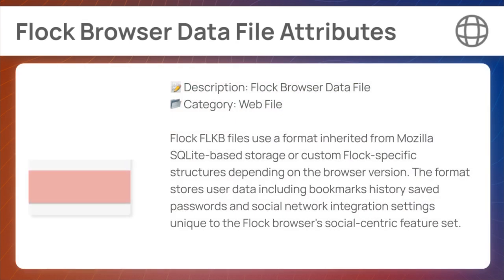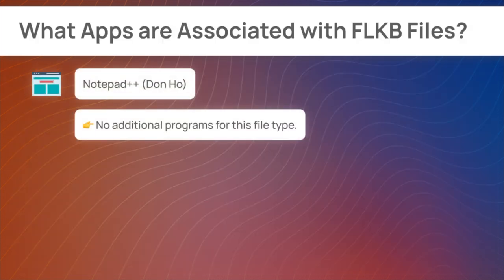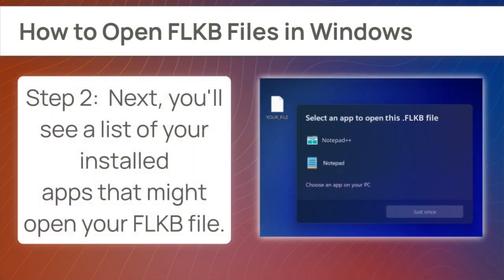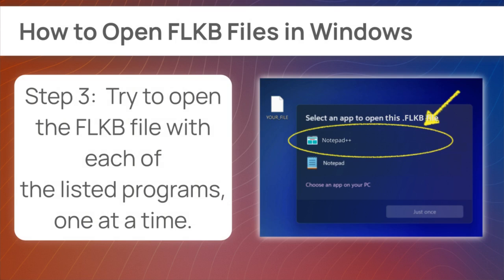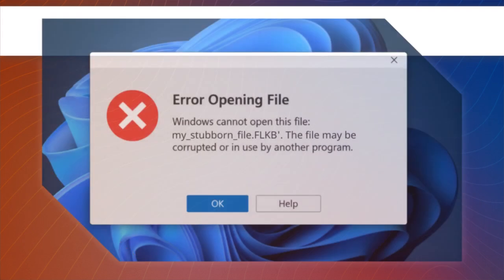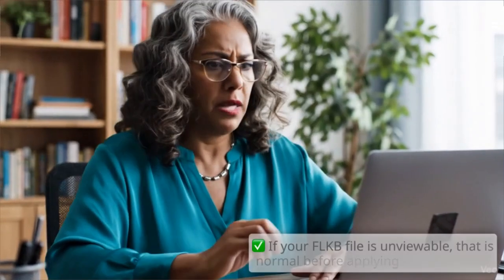How to Open FLKB Files (Flock Browser Data)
If your Flock Browser Data File won’t open, don’t panic. In this fast guide, I’ll show you how to identify, open, and repair FLKB files on Windows — even if the file type is unfamiliar.

FLKB files are data files associated with Flock a discontinued social-focused web browser based on Mozilla and later Chromium technologies. They may contain bookmarks browsing history social media account configurations or user data from the browser which integrated social networking features into the browsing experience.

Flock FLKB files use a format inherited from Mozilla SQLite-based storage or custom Flock-specific structures depending on the browser version. The format stores user data including bookmarks history saved passwords and social network integration settings unique to the Flock browser's social-centric feature set.

▶ Unpacking FLKB Files:

- Match the file with the right FLKB Windows software
- Migrating to Modern Browsers
- Importing Bookmarks Manually
- Learn how FLKB files are typically used
- Inspecting in Text Editors
- Reset incorrect FLKB file association settings
- Learn how the FLKB file format was created
- Correct system errors that interfere with FLKB files

🛠️ Troubleshooting Steps:

1️⃣ Inspecting in Text Editors

Open the FLKB file in a text editor like Notepad++ or VS Code to check if the content is readable text. Some Flock data files contain XML or JSON structures with bookmarks and configuration data that can be manually extracted and imported into modern browsers like Firefox or Chrome.

2️⃣ Importing Bookmarks Manually

Extract bookmark URLs from FLKB files manually if the format permits. Save URLs in a standard HTML bookmarks file format and import into Firefox Chrome or Edge through their bookmark import features. This recovers bookmark data even though the original Flock browser is no longer maintained or available.

3️⃣ Migrating to Modern Browsers

Since Flock was discontinued in 2011 transition any usable browser data to modern alternatives like Firefox Chrome Edge or Vivaldi. Modern browsers offer extension ecosystems that can replicate many of Flock's social media integration features through extensions for Twitter Facebook and other social network browser integrations.

Timestamps:

00:00 - FLKB File Viewer Setup
00:24 - FLKB Files: An Overview
00:45 - FLKB Data Structure Overview
01:03 - Desktop Apps for FLKB
01:18 - How to View FLKB
01:43 - FLKB File Errors
02:48 - Generic File Viewers